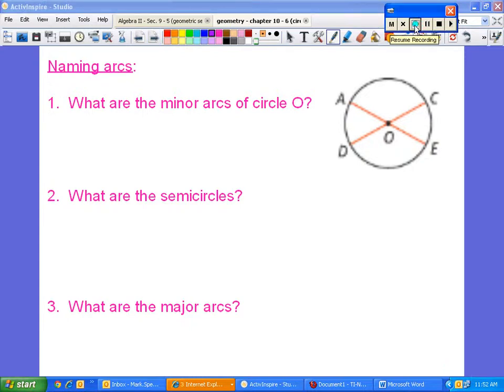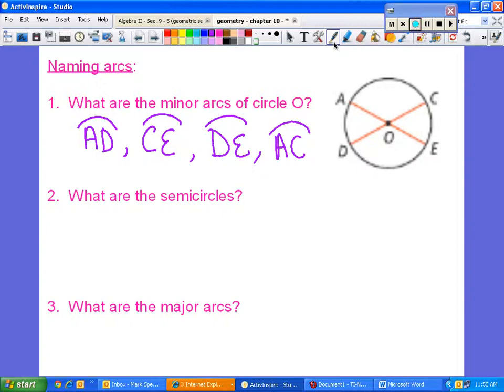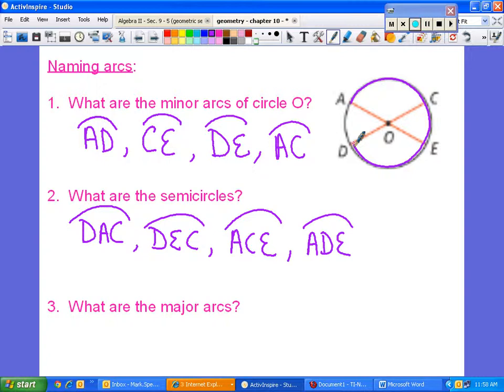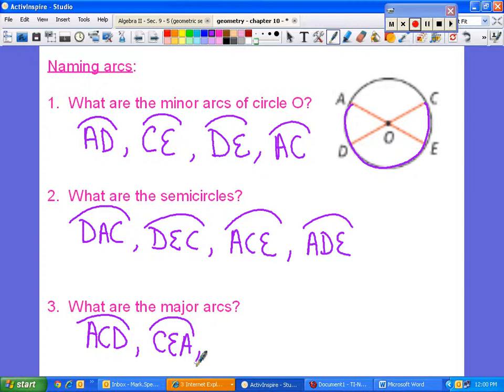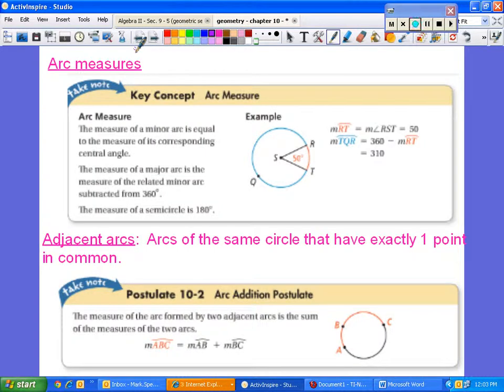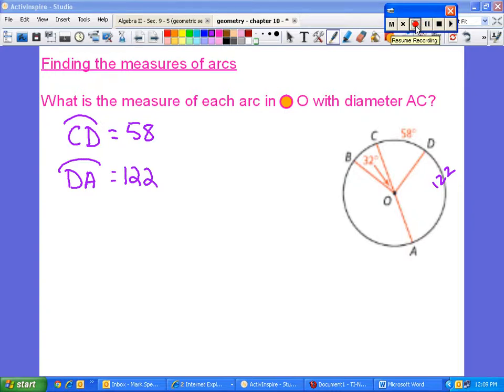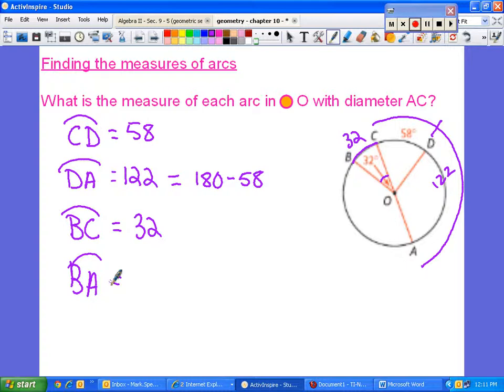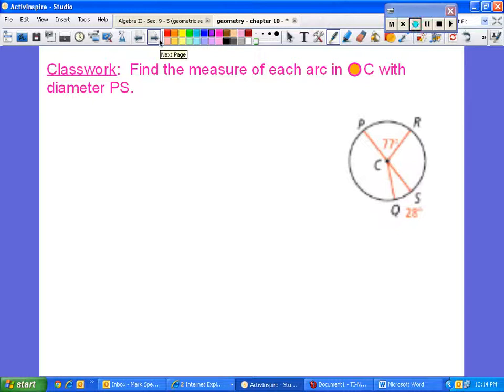video lesson geom 10 6 circles and arcs